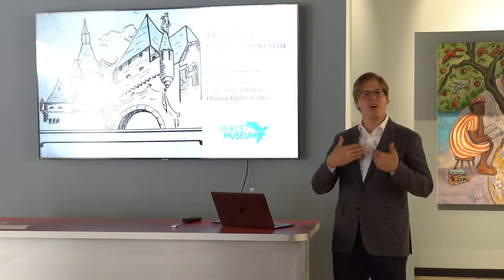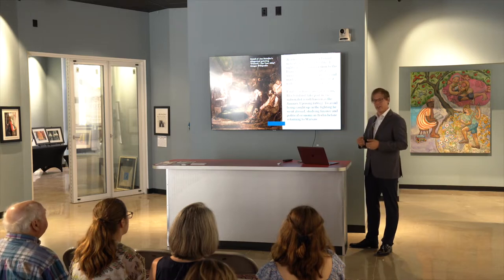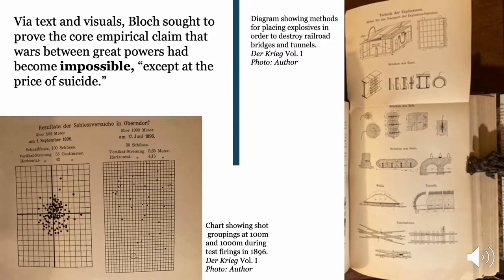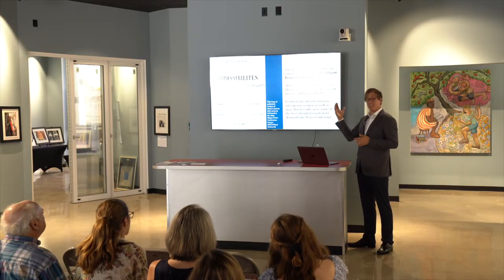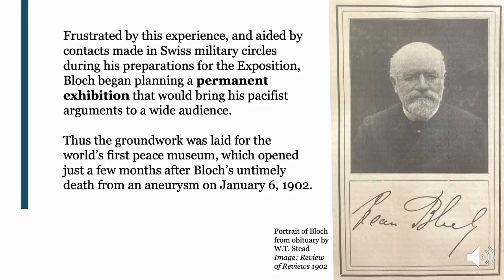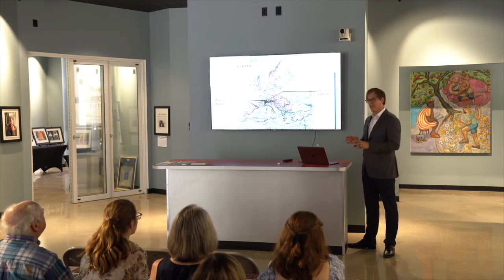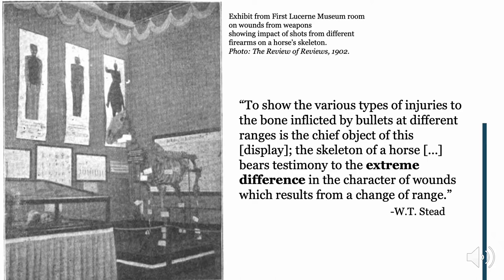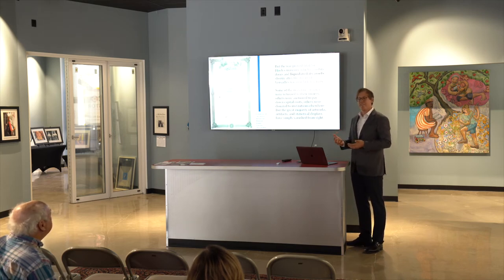1902: The World's First Peace Museum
International Peace Museum board member and faculty member at the University of Dayton Human Rights Center, Dr. Paul Morrow gives a presentation on the world's first peace museum.